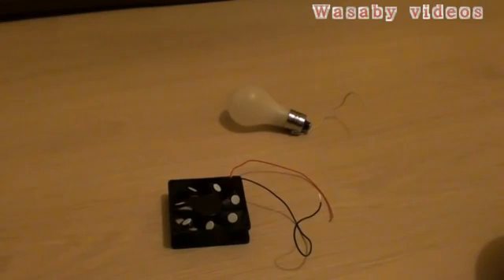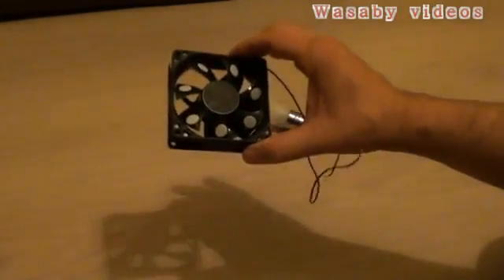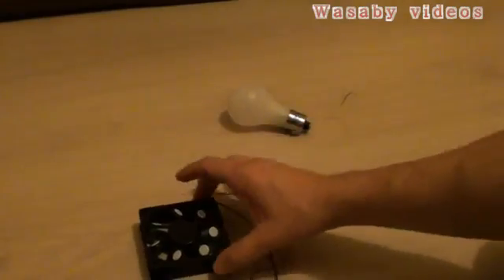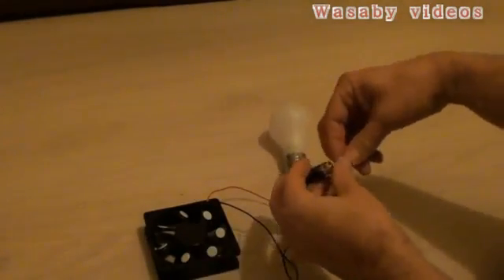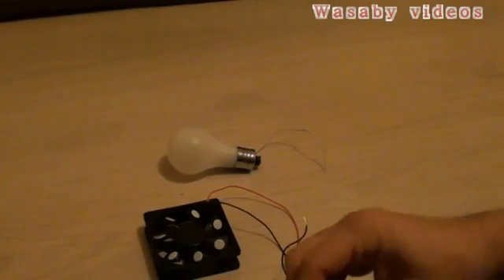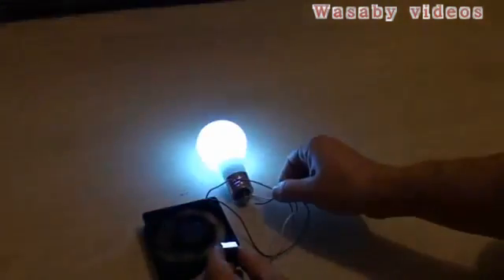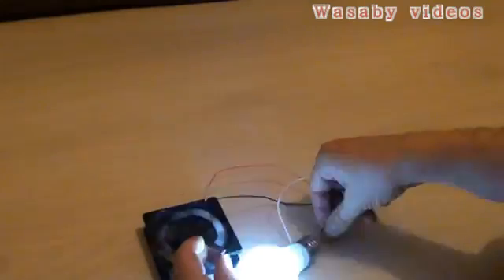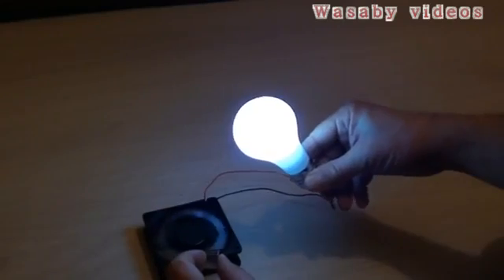Bedava Elektrik İŞSİZ 25 BİN ZİRAAT MÜHENDİSİ MAGNETLOJİ (Mıknatıs bilimi )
MAGNETLOJİ Kitabının yazarı Rara Tata Evren bilimini nano teknolojiye uyarlanmasını ve  bilim tarihinin yön değiştirmesinin nedenlerini anlatır. ''İnsanlık bilimden 1000 yıl geri kadı'' sözlerini kullanarak insanlığı yünlendiren gizli güçlere sitemini belirtir ''Dünyada ki tüm AR-GE Üniversitelerinde MAGNETLOJİ bilim dalının acilen kurulması insanlık tarihini kurtaracak tek çözümdür '' şeklinde yaptığı açıklama çılgın bilim insanın düşüncelerini özetler niteliktedir MAGNETLOJİ Biliminin kurucusu ve yazarı Rara Tata 2015 te MAGNETLOJİ kitabını 45 dilde çevirerek tüm dünyada yayınlamayı planlıyor